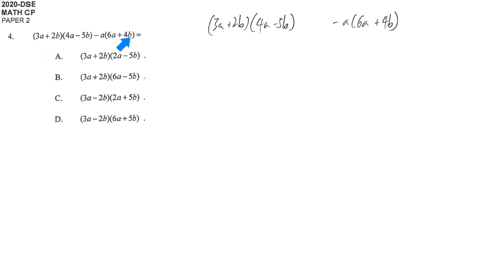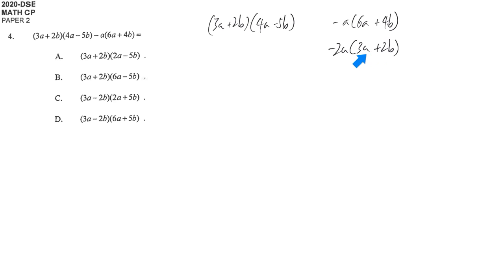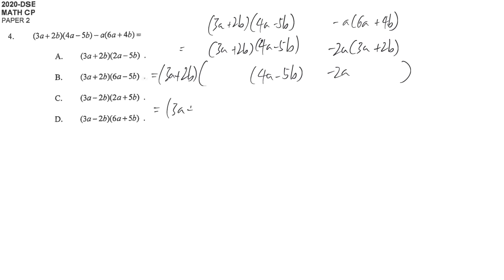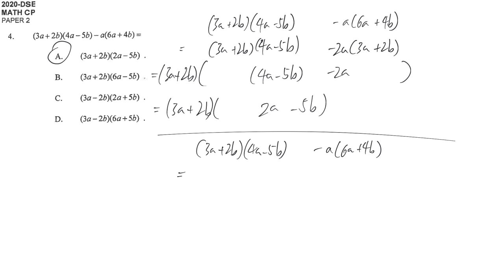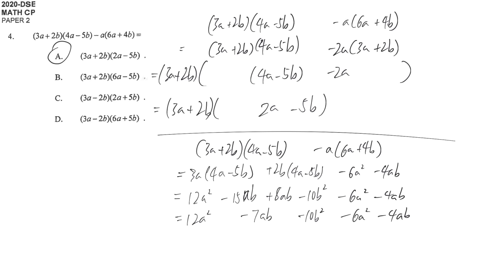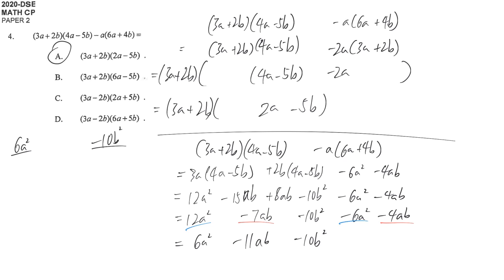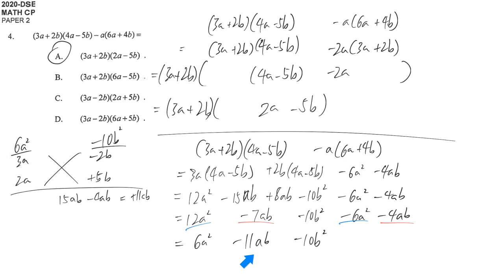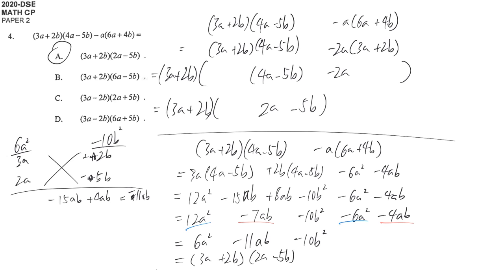DSE maths core 2020 paper2 #04 factorization